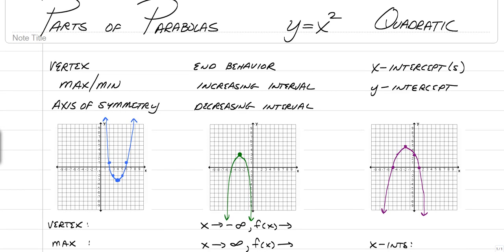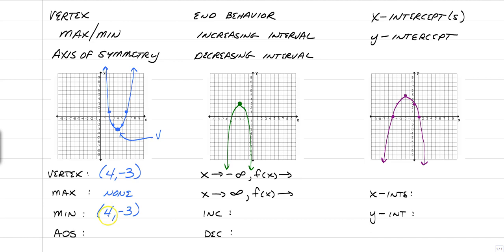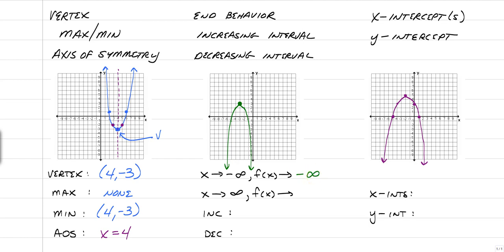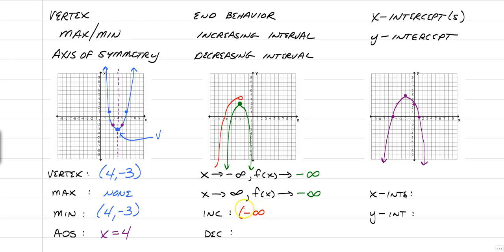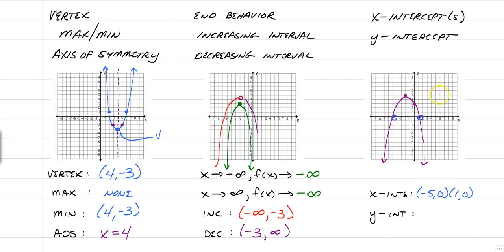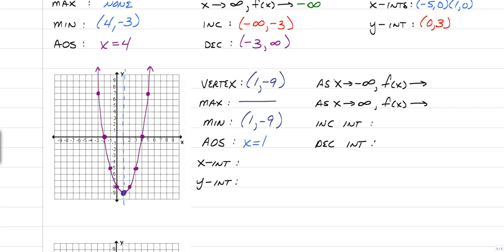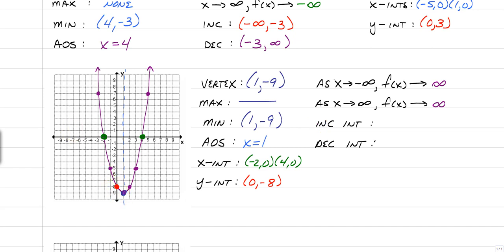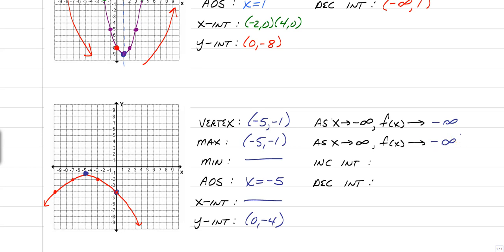Parts of Parabolas